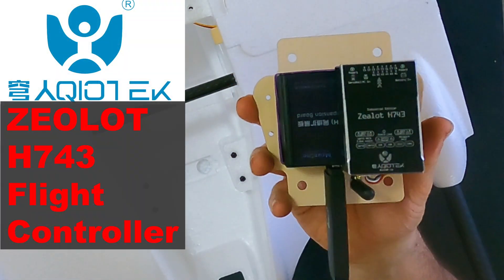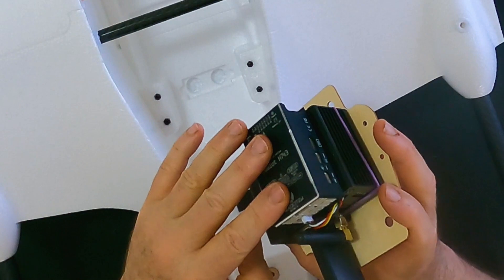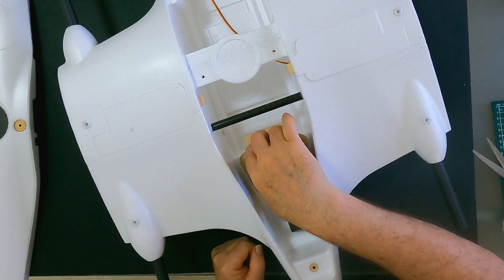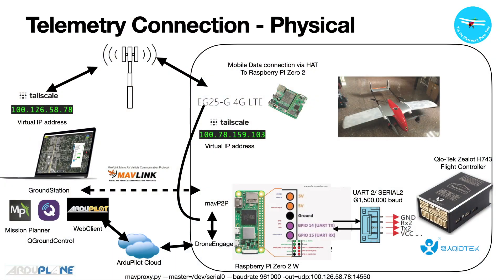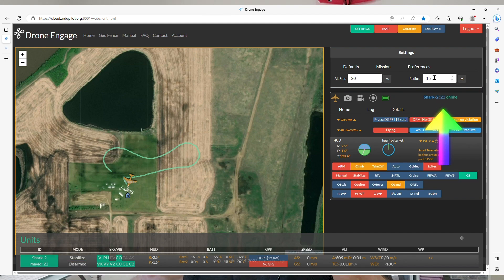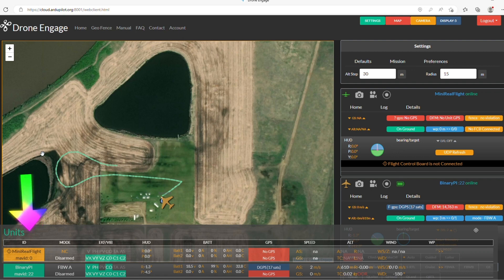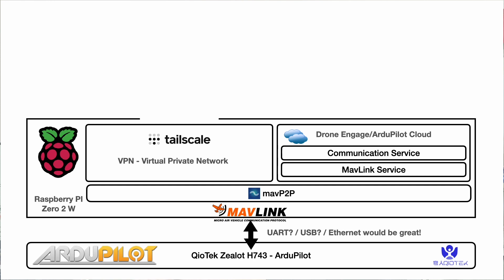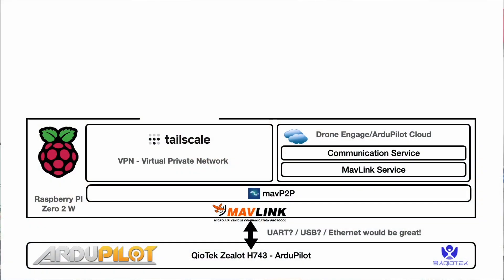Does ArduPilot need a computer in the plane?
When I set up ArduPilot I usually connect a Raspberry PI  "companion computer" - this is how I did it on my VTBird.

0:00 Intro
1:30 Raspberry PI
2:00 Connecting to the AP
3:10 LTE!
4:00 Ethernet!
5:50 ArduPilot Cloud/Drone Engage
9:20 Mounting
10:15 the Architecture
11:40 MavProxy?
12:20 TailScale VPN
12:50 ArduPilot Cloud
14:35 LTE/WiFi
15:05 Internet!
15:35 cloud.ardupilot.org
18:15 Web Client